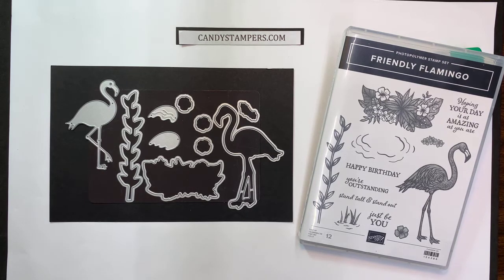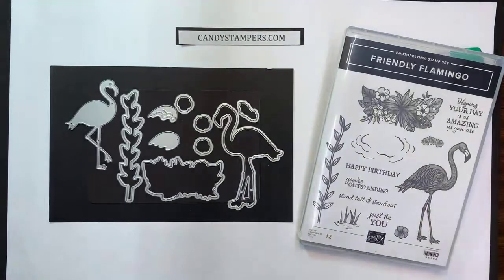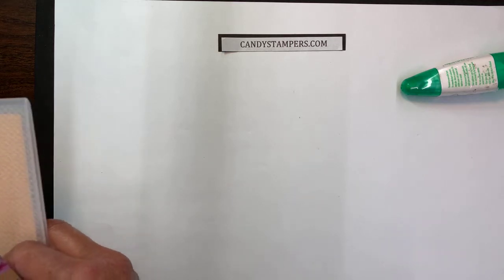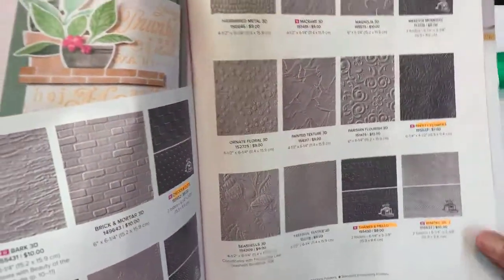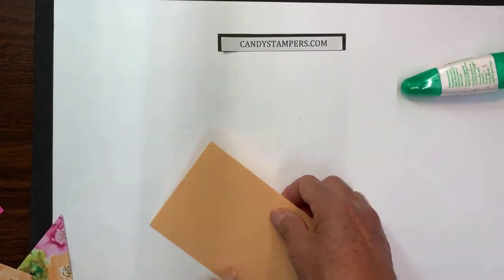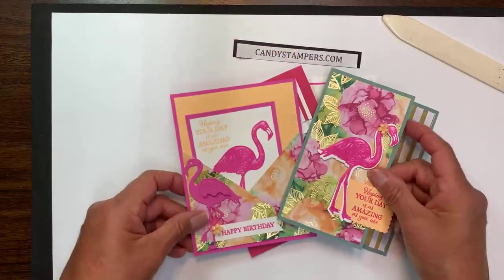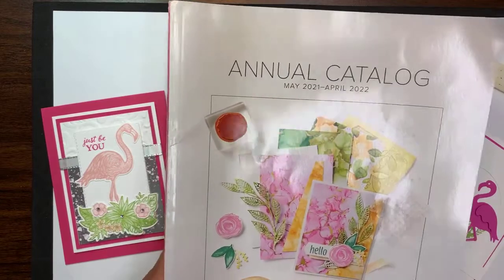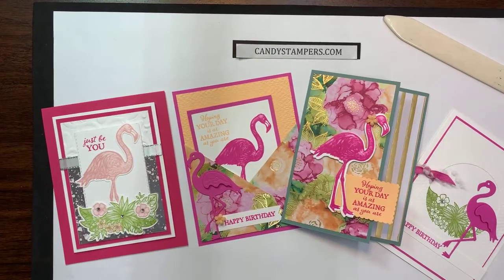Pocket Card using Friendly Flamingo Bundle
I used the Friendly Flamingo to create a couple of fun, summery cards for you!